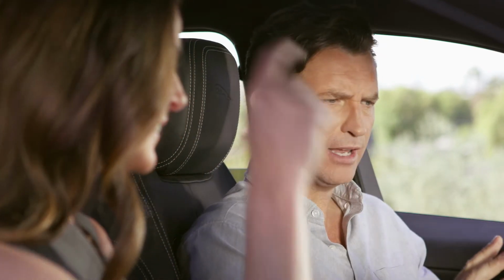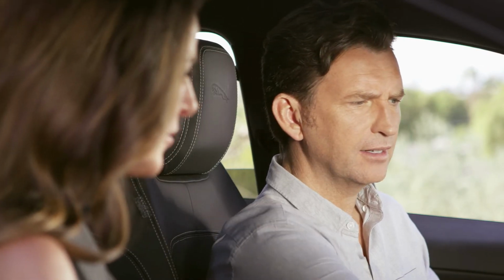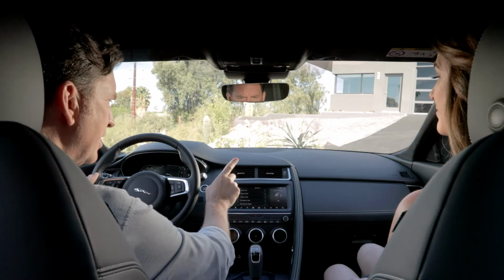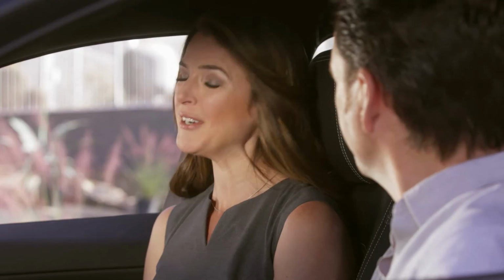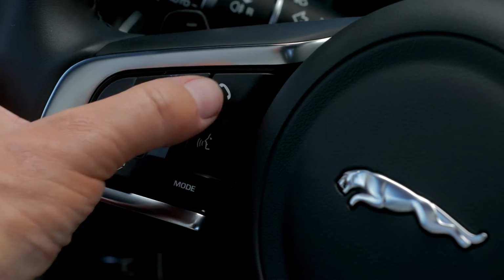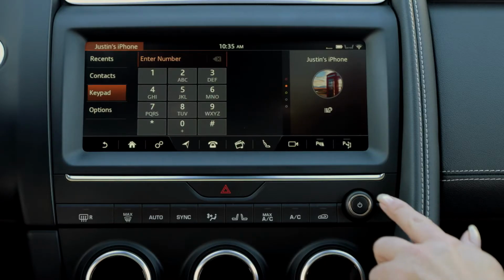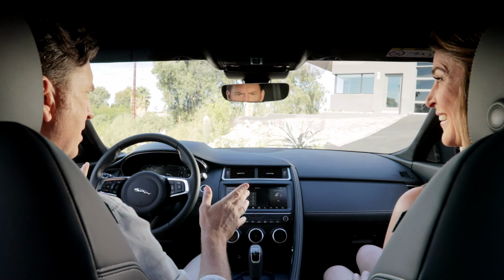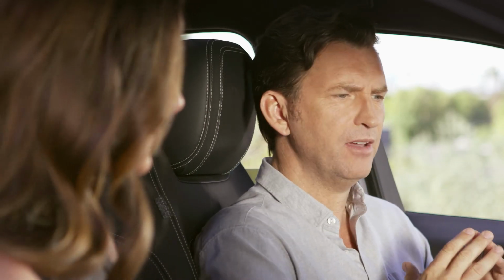2019 E-PACE How To: Phone Operation | Jaguar USA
The 2019 Jaguar E-PACE simplifies hands-free calling so you can fully realize the ultimate driving experience.

In this video, you'll find simple instructions on how to use the E-PACE interactive display or voice control feature for phone operation and more.

Jaguar USA. The Art of Performance.